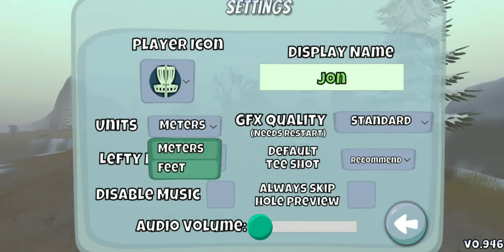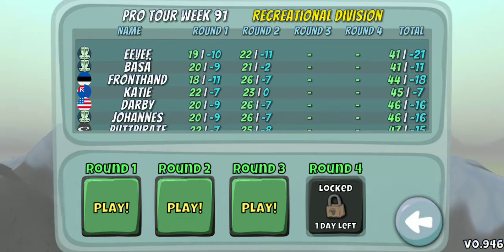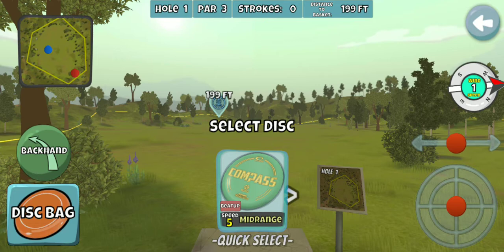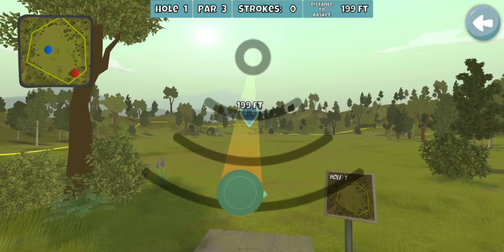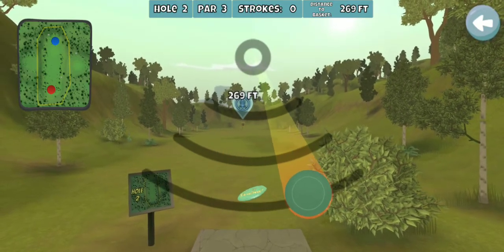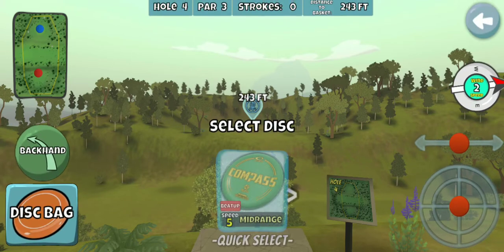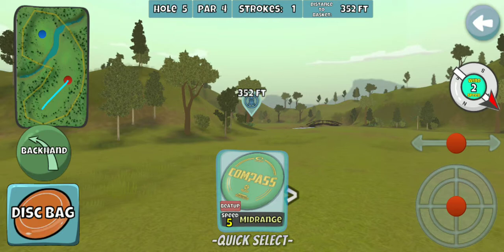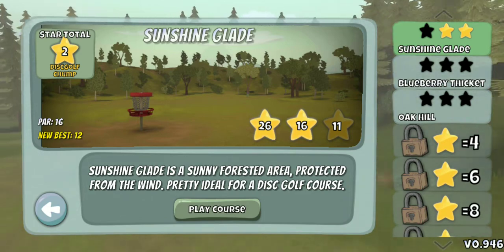Disc Golf Valley: Let's Play: Episode 1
This is a Tutorial Video of the the Mobile Disc Golf Game, Disc Golf Valley.
Helpful tips to new players of this popular disc golf game.